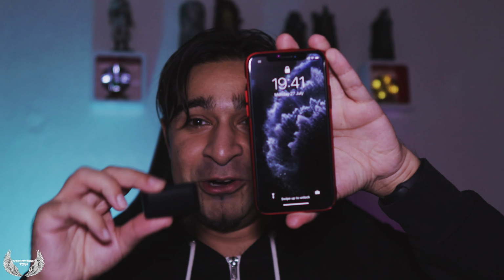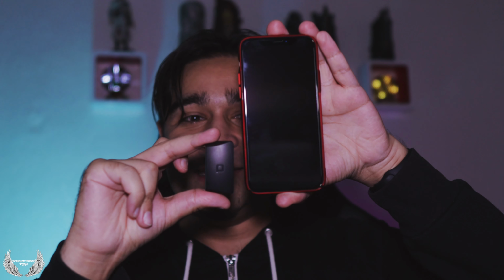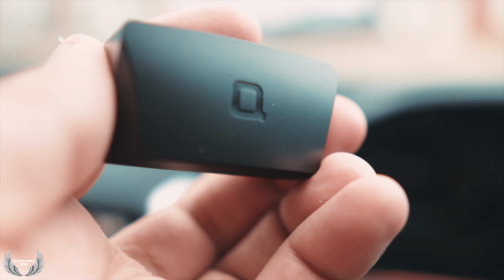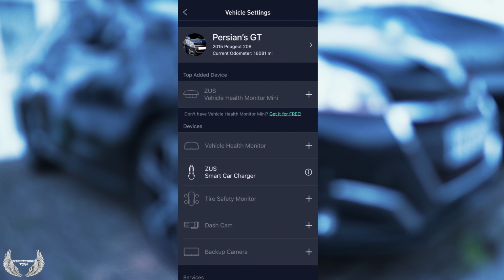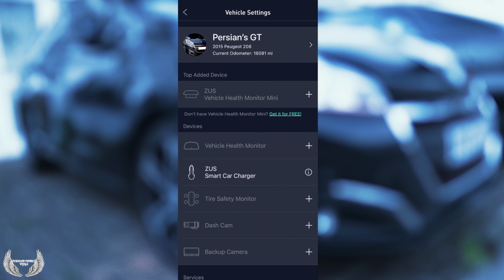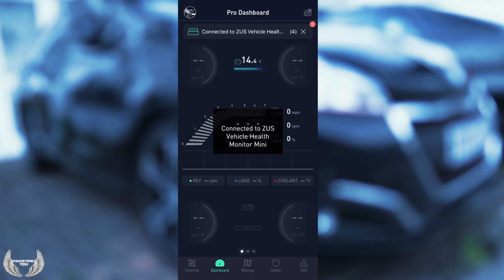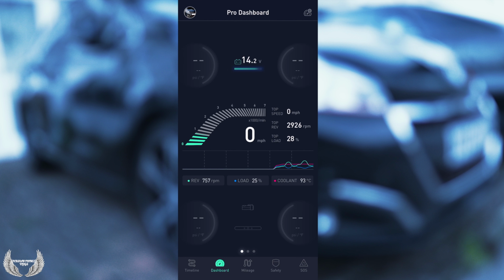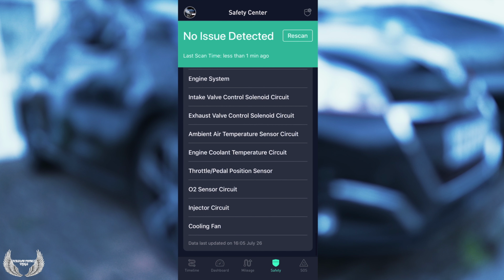Nonda ZUS Health Monitor | Tech Review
Say hello to the Smart Vehicle Health Monitor Mini! Fantastic little device to monitor your car/vehicle health from Nonda. A brand I’ve been using for 2 years now.

Equipment:
Camera 📷: Canon EOS M50
Lens 📸: Sigma 16mm f/1.4 Lens for Canon EF-M Mount
ND Filter: FOTGA 67mm Ultra Slim ND Filter
Mic 🎤: RØDE VideoMic Go